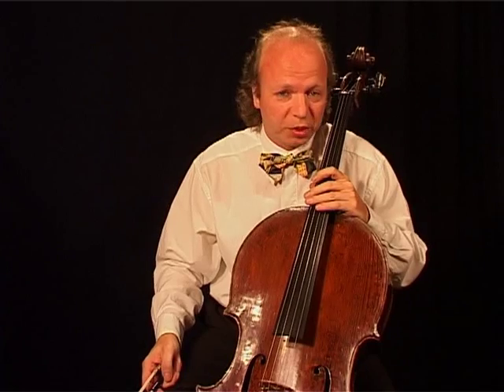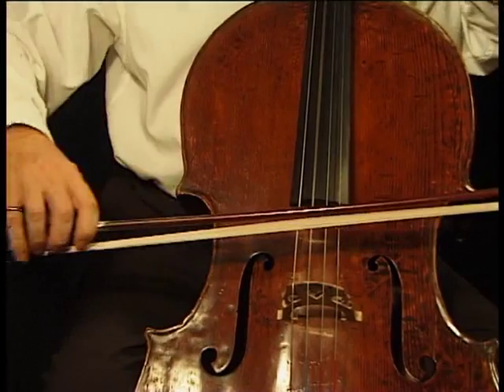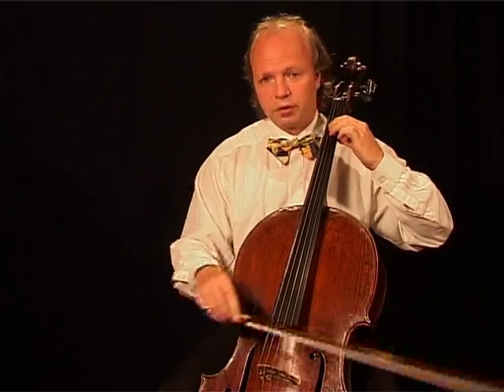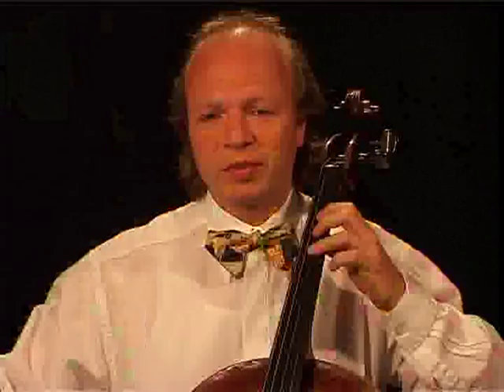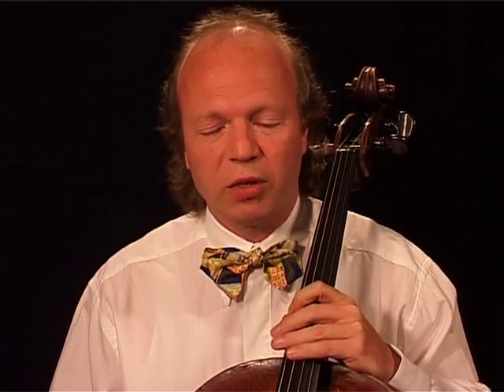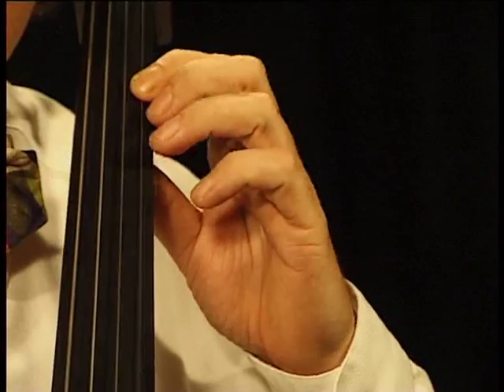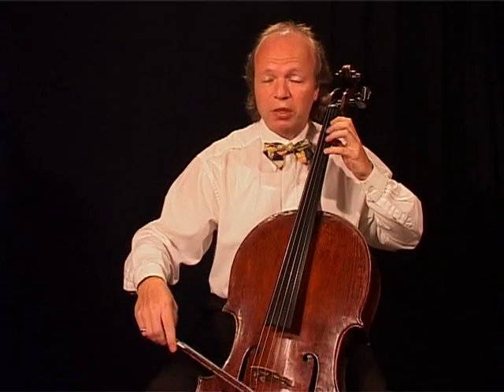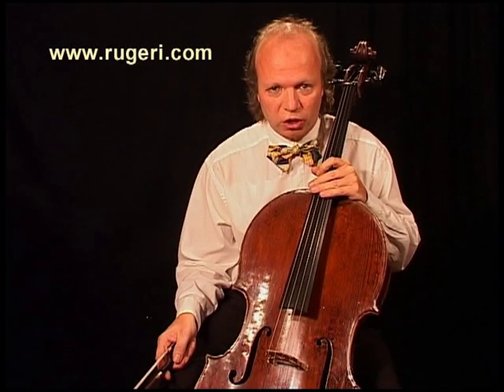Learn to Play Cello Online | Beginners III : Both hands together, change of positions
| Free Cello Lessons Online by Hans Zentgraf
Lesson: Learn to Play Cello Online | Beginners III : Both hands together, change of positions
Study Cello Online | Learn Cello | How to play Cello

Hans "Enke" Zentgraf is the demonstrating and explaining cellist in the videos. He is known as a so called three-letter-man: a fine soloist, chamber-musician and pedagogue. Furthermore he has broad experience in orchestral playing, so that you can rely entirely on what he offers you.